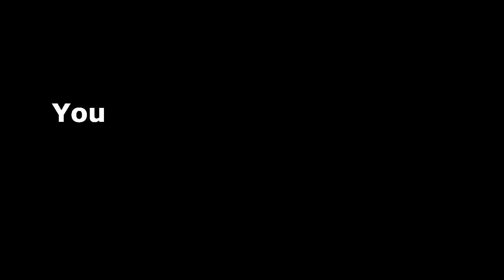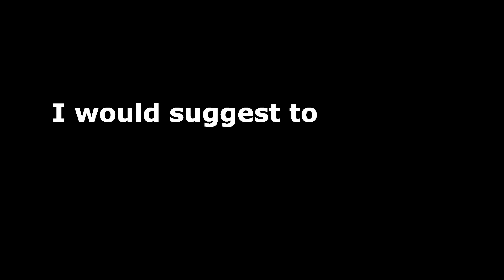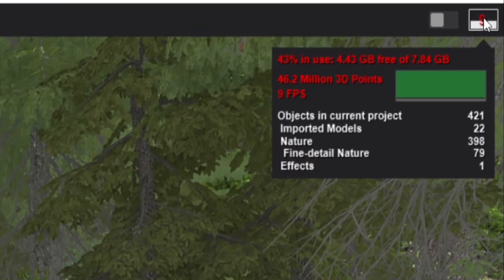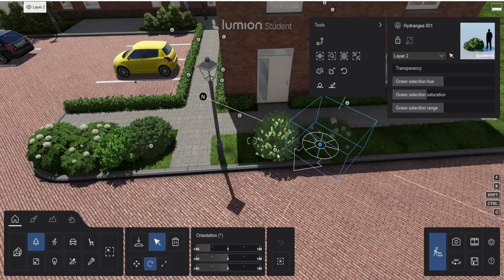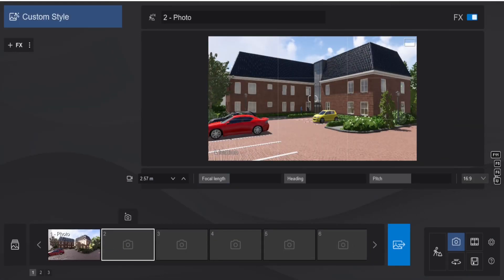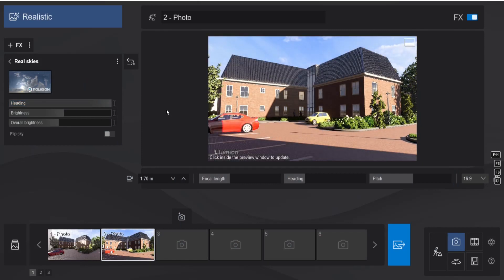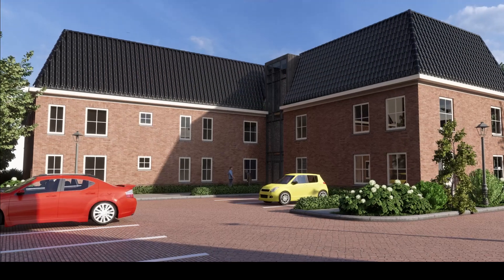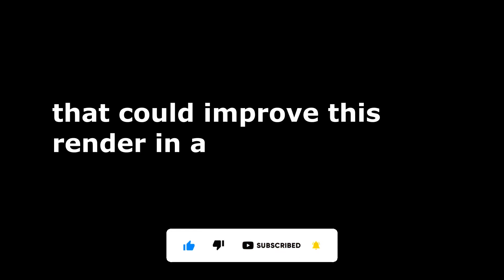5 Tips to Improve your Render for Beginners in Lumion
🗨 Description:
In this video I'll show you how 5 tips to quickly improve your renders. This video is mostly for beginners in lumion, but are also for every Lumion user. This tips can be found in the chapters. I'm trying a new method of video's, let me know what you guys think!
😁 About myself:
My name is Daniël Nijland, I am 23 years old and live in the Netherlands.
I am studying Building engineering in the Netherlands for the second time but on a higher level. My passion is BIM, Archviz and figure out ways to fix problems in the building industry.
🎬 Chapters:
00:00 - Intro
00:24 - The 5 tips
00:45 - 1. Materials
01:44 - 2. Foliage
02:20 - 3. Composition & Camera
02:59 - 4. Light settings
03:40 - 5. Cars & people
04:14 - End results